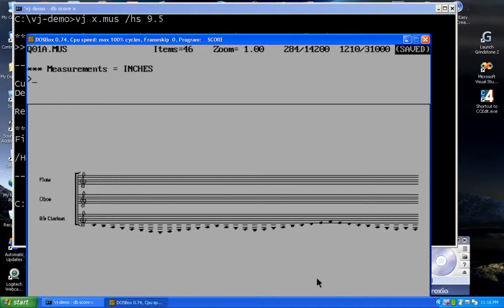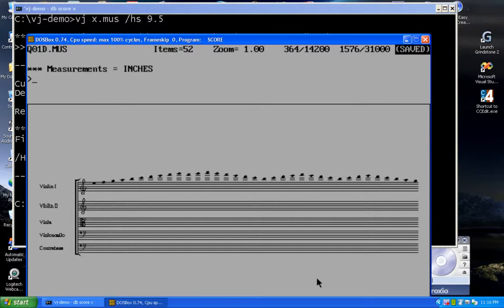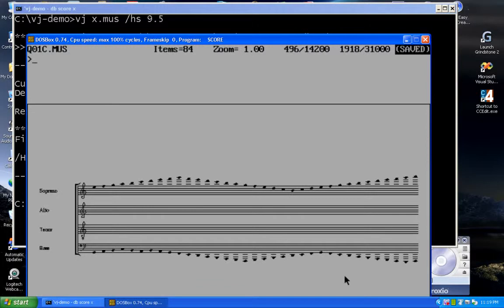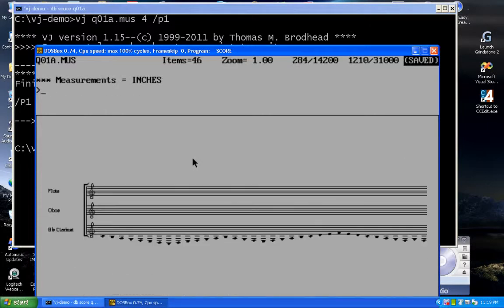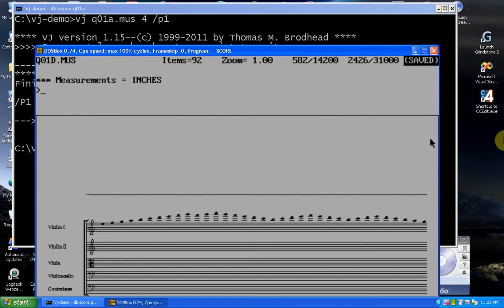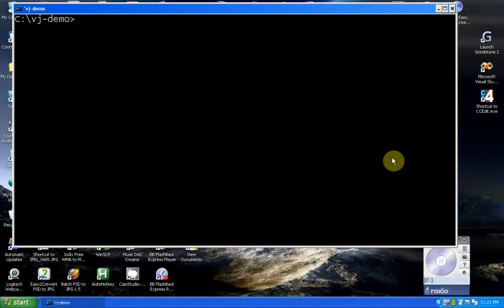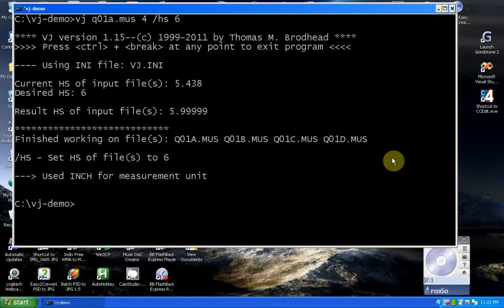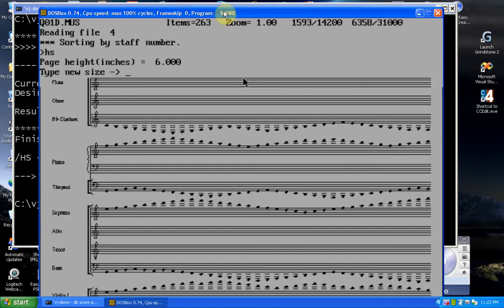VJ Demo 6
VJ'ing and HS'ing tiled files